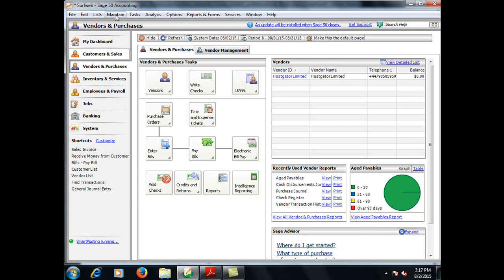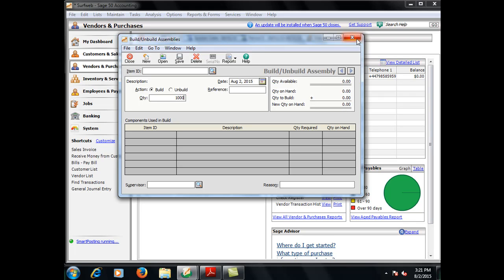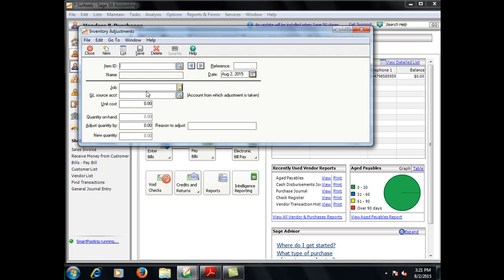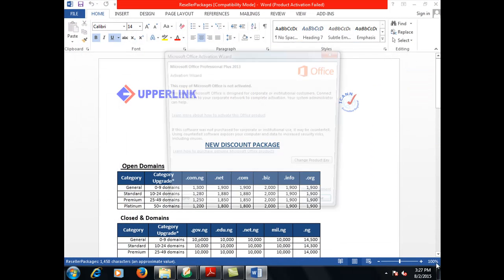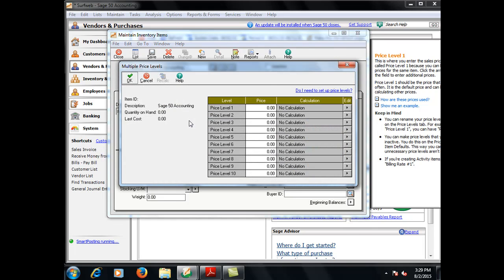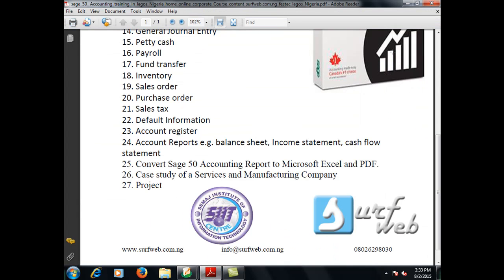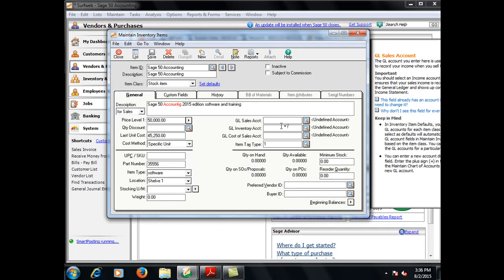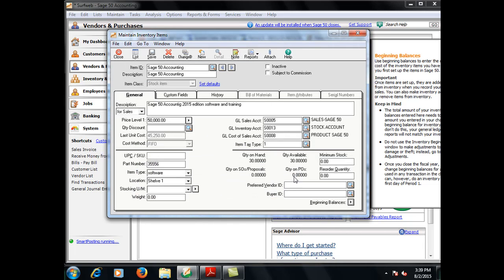15 Inventory Management - Sage 50 Accounting